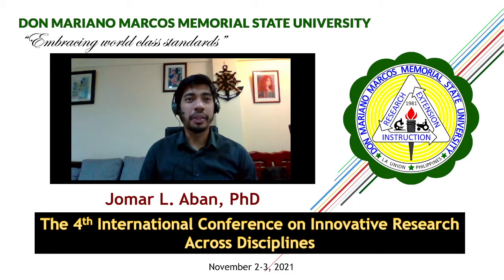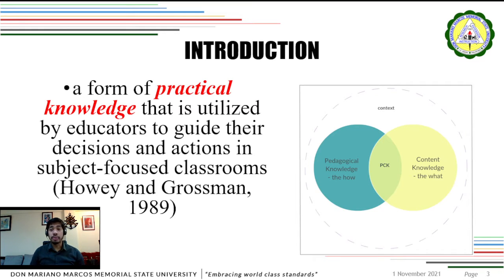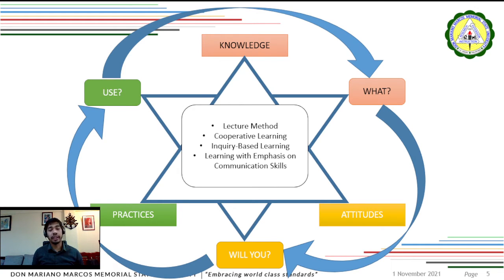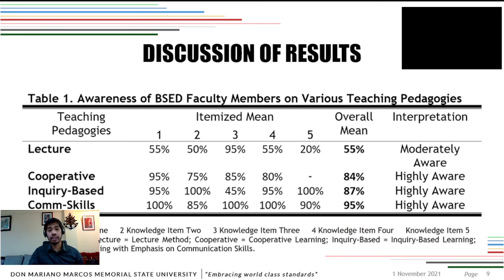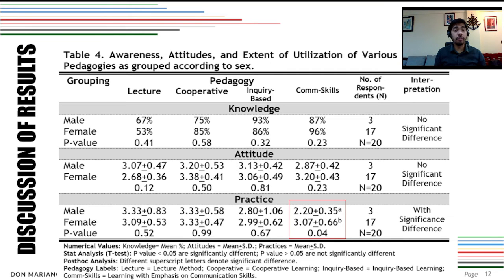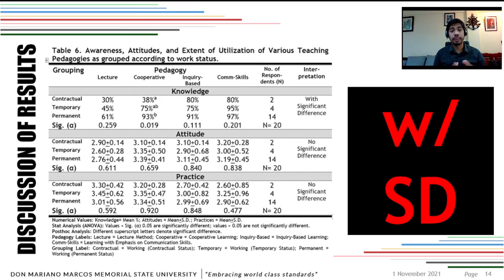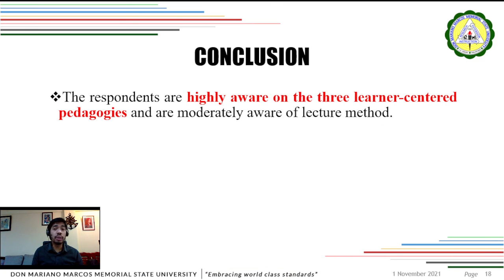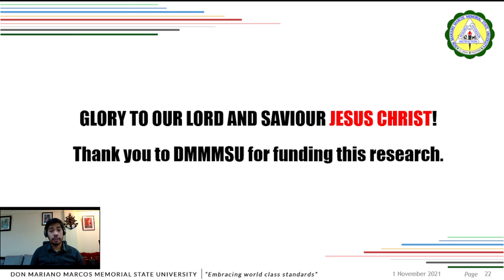ICIRAD 2021 Research Video Presentation JOMAR ABAN DMMMSU Philippines [short version]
This is an Official Research Presentation for the:

The 4th International Conference on Innovative Research Across Disciplines

Title of Research:
Awareness and Attitudes of BSEd Faculty Members on Various Teaching Pedagogies and their Extent of Utilization at the Secondary Education Department (DMMMSU-NLUC, College of Education)

Name of Researcher:
Jomar L. Aban, PhD

Don Mariano Marcos Memorial State University